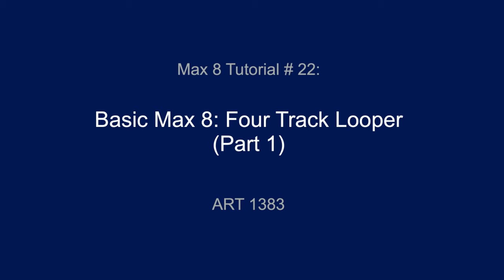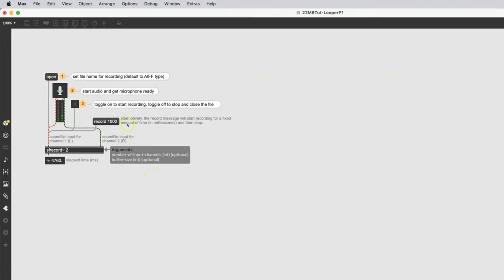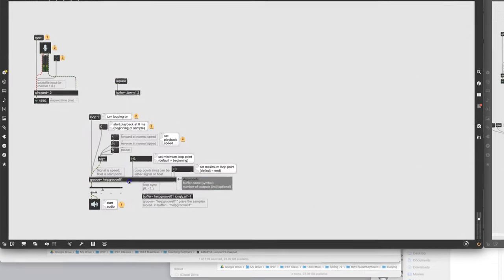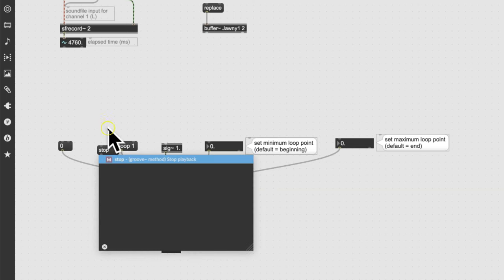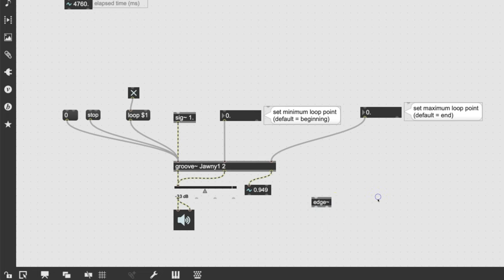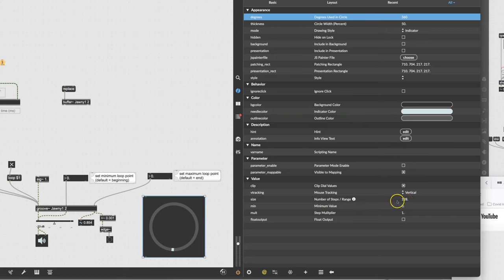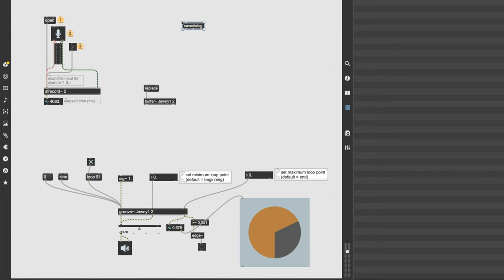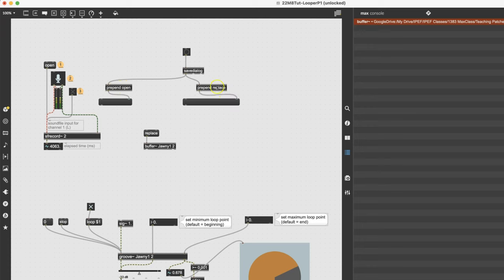Max 8 Tutorial #22 Four Track Looper Part 1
There are 3 parts to this Tutorial, but you have a 4 track looper at the end of Part 2; Part 3 is just about adding "extras".

In this tutorial we build one track of a Four Track Looper in Max. We record to a file, load that file to a buffer, then play the file using the groove object. Lot's of fun!